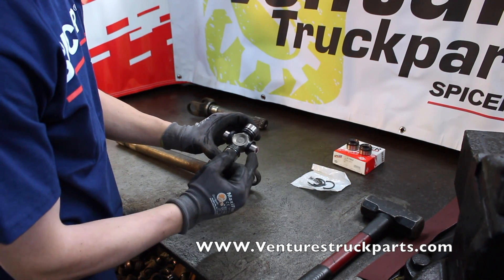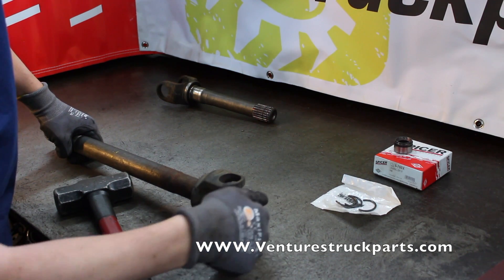Replacing Front 4x4 Axle Shaft U-Joint (Installing A New Universal Joint) Dana 28, 30, 35, 44, 60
Ventures Truck Parts Shows You How To Put A New Dana Spicer OEM U-Joint With Inside Clips in A Used Front Axle Shaft Assembly With Tools You Can Find In Your Own Garage Or Home

Chevrolet K5, Blazer, K10, V10, K20, K30, K35, Suburban
Ford, Superduty, Ranger, Explorer, F100, F150, Bronco, F250, F350
Dodge Ram W100, W150, W200, W250, 1500, 2500, 3500, Ramcharger
Jeep TJ, XJ, YJ, CJ, Wagoneer, Cherokee, Wrangler
GMC K15, K1500, K25, K2500, Suburban